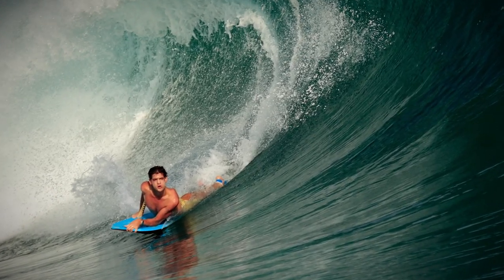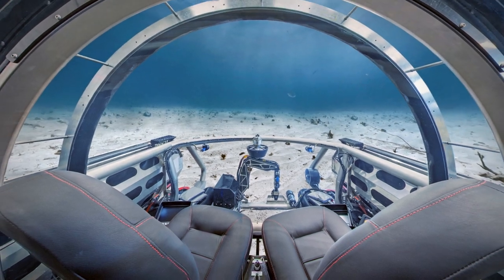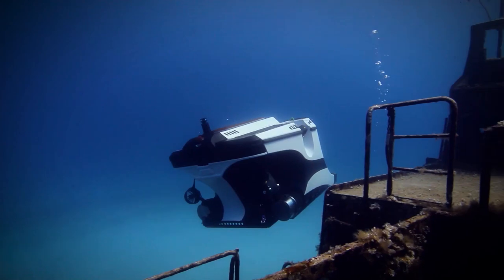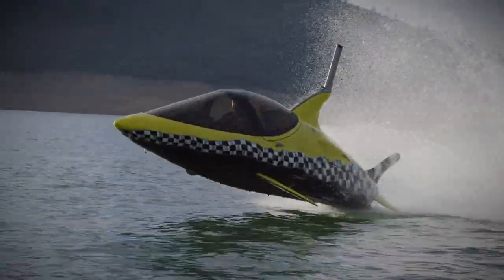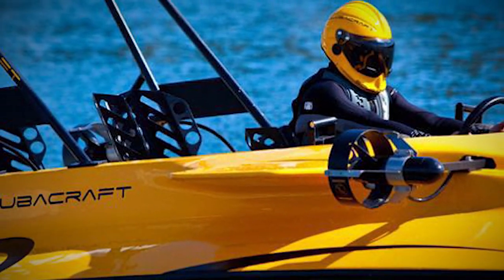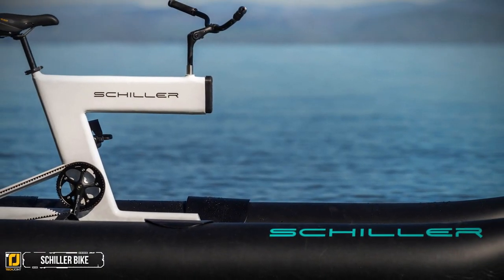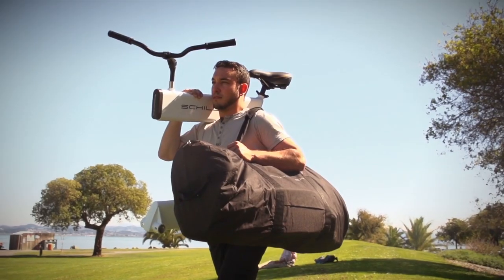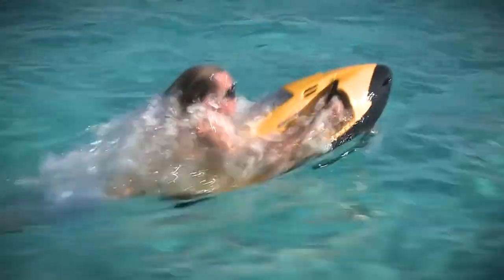5 COOLEST WATER TOYS THAT WILL FEED YOUR THRILL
5 Coolest Water Toys That Will Feed Your Thrill

🔥 EPIC DAILY DEALS (AMAZON)

• Sennheiser E 835 Mic
• Logitech MK545
• Alienware AWAUR6
• Dell UltraSharp U2414H
• Apple MacBook Pro
• Sony CMTSBT100